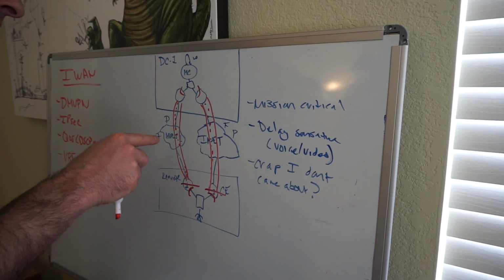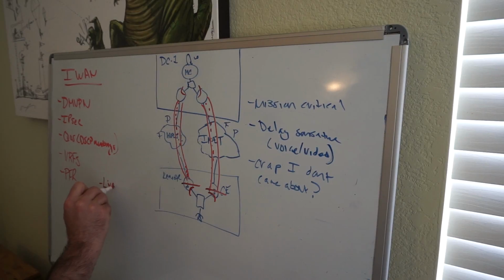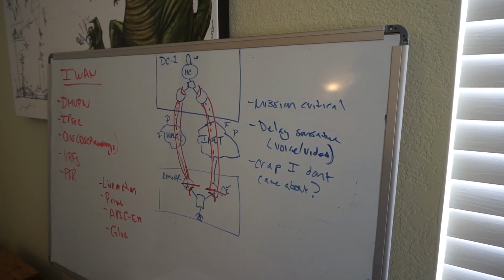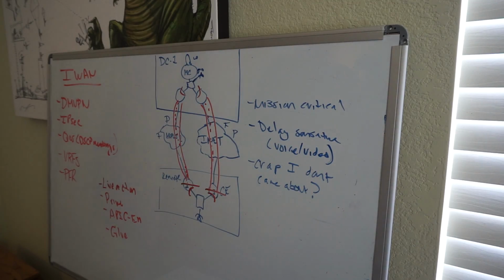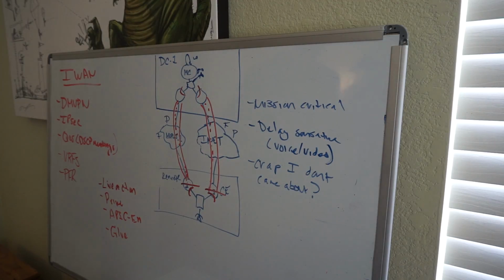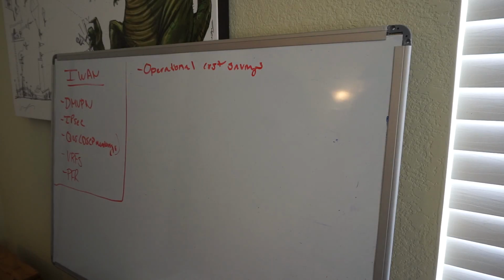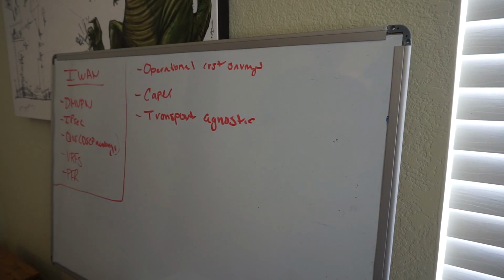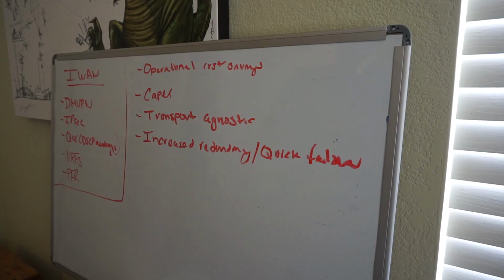Cisco IWAN discussion part 2